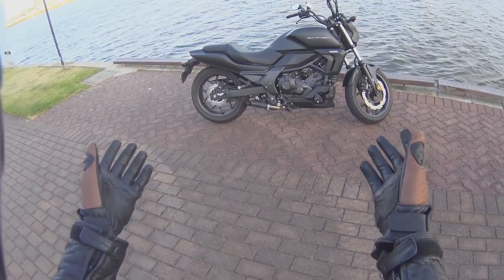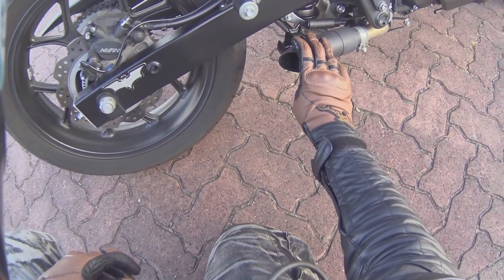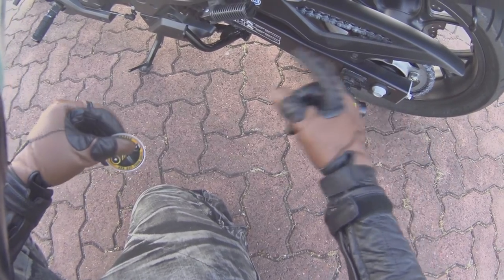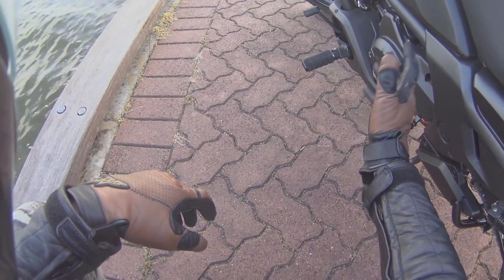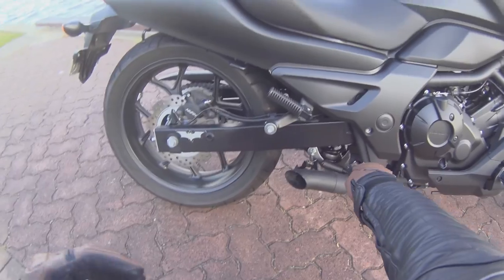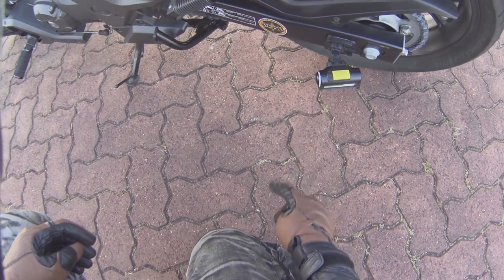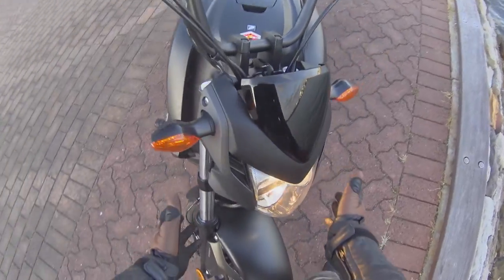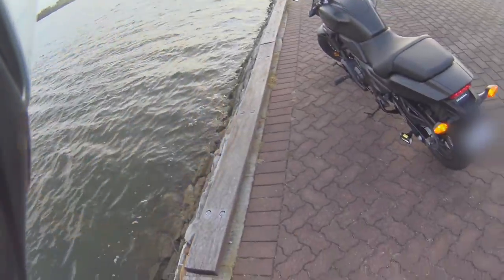Honda CTX700N overview | outie555 | part 2 of 2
This is a quick overview of the Honda CTX700N. I will make a review once I have had this bike for a while so I can give my honest opinion about it, but so far I really enjoy it.

In Part 1, shows what this bike looks like in an epic video. Even Steven Stealburger would be impressed.